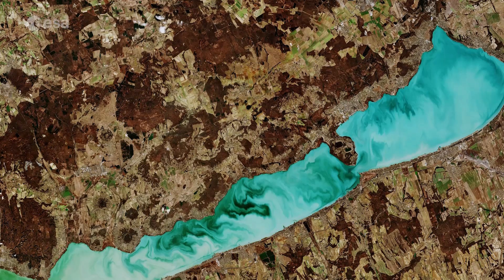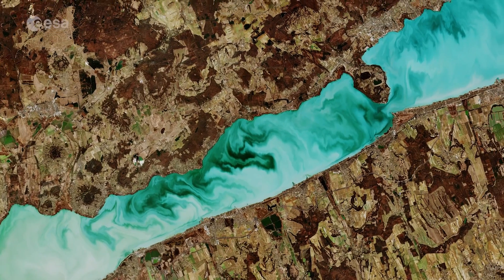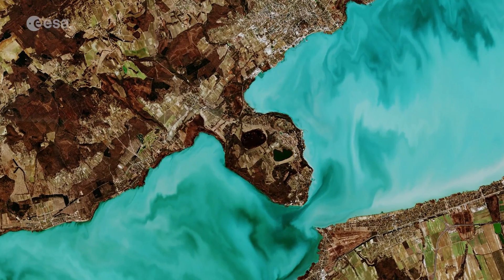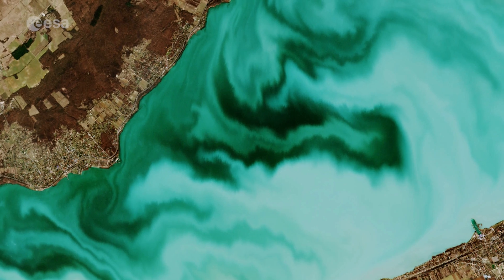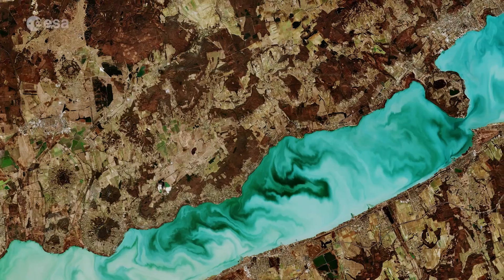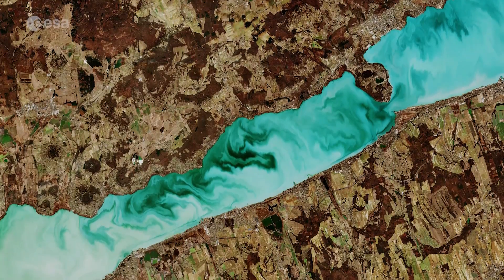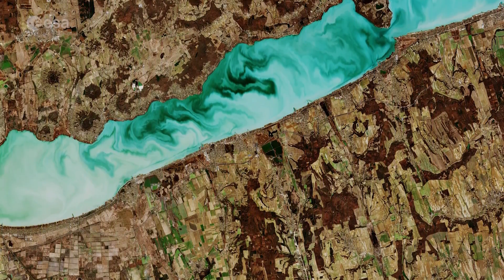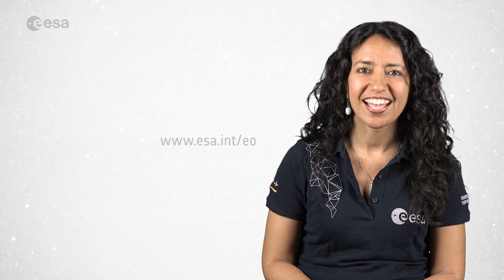Earth from space: Lake Balaton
Copernicus Sentinel-2 takes us over the largest lake in central Europe: Lake Balaton in Hungary, in this week's edition of the Earth from Space programme.